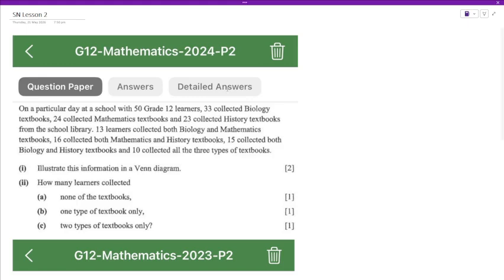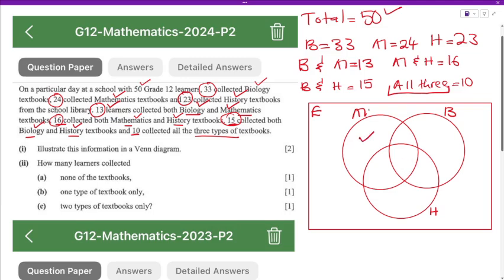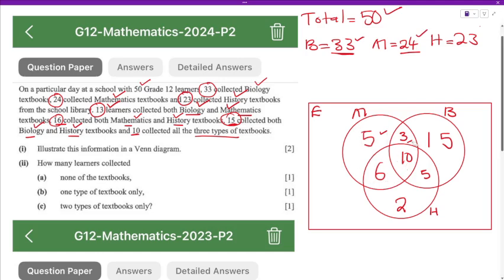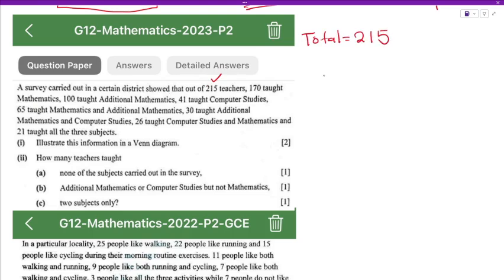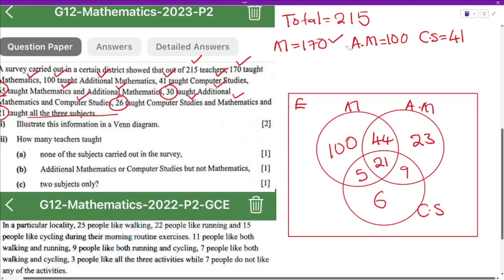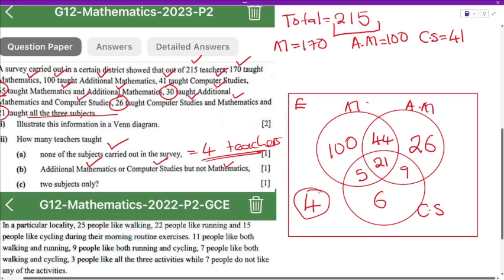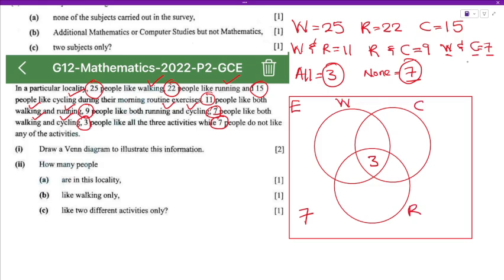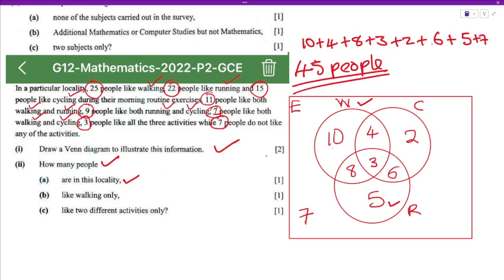Set Notation Lesson 2 | 2026 GCE Mathematics Paper 2 Crash Course | to register